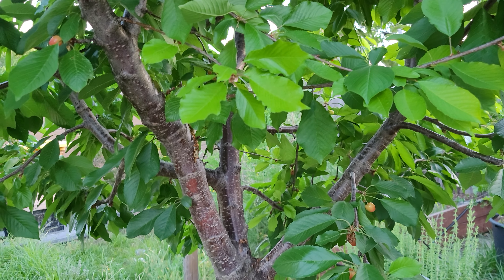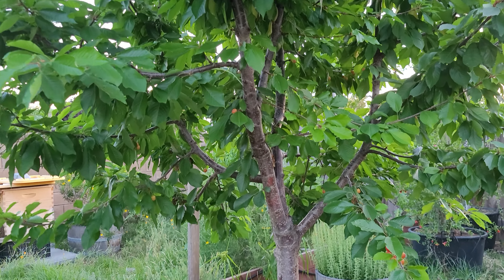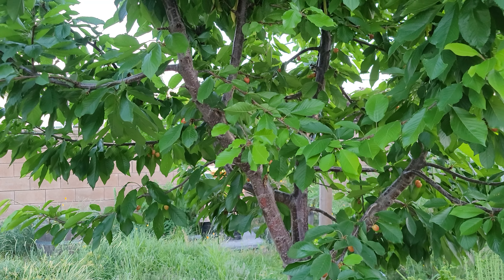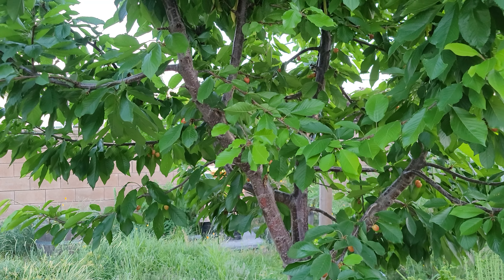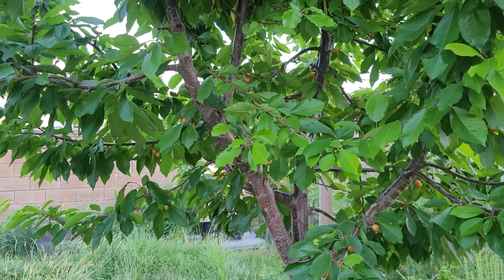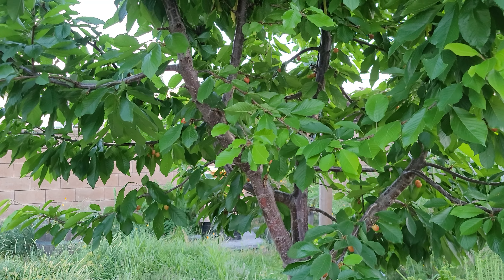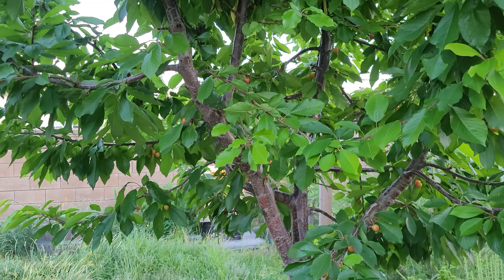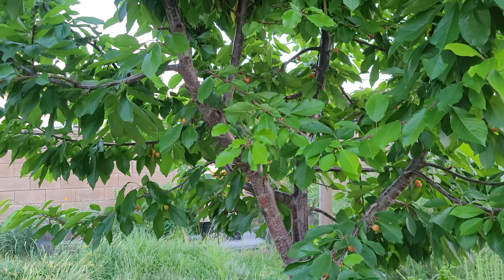That 1 Fruit Tree That WoW's You | It Bears Good Fruit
Stella cherries are a source of potassium to balance fluid levels within the body, fiber to regulate the digestive tract, vitamin A to maintain healthy organ functioning, and vitamin C to strengthen the immune system while reducing inflammation.

If you prefer a more tart cherry, than this information may serve you well. Being rich in protective plant compounds, tart cherries offer a number of health benefits. These include anti-inflammatory properties that may alleviate conditions such as gout, heart disease and high blood pressure.Mar 4, 2024